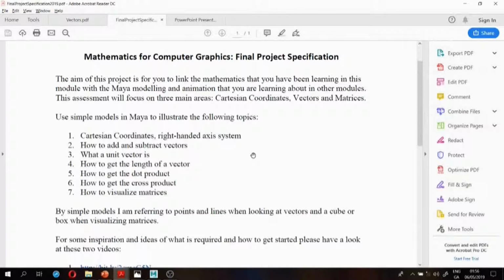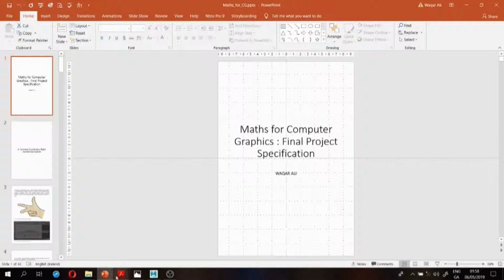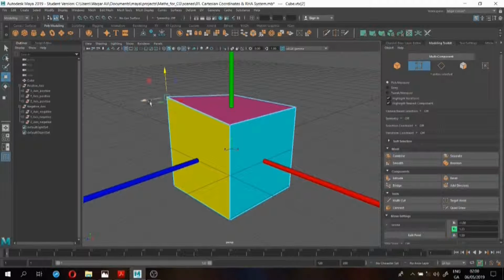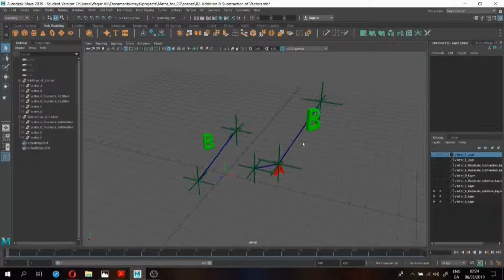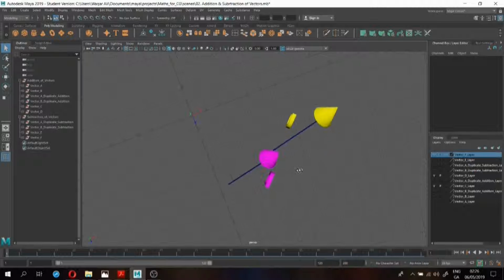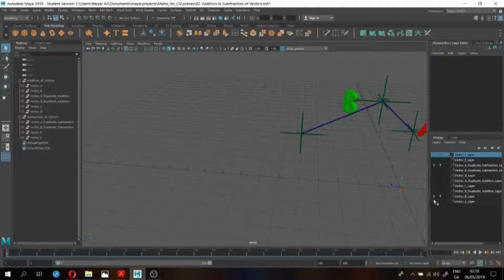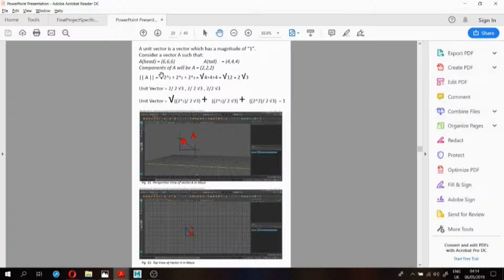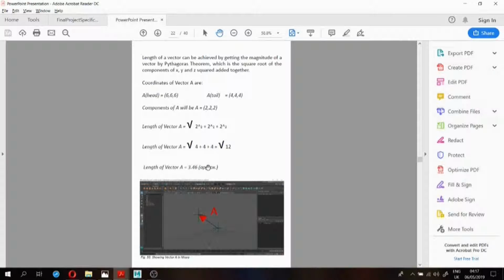Waqar_Ali_Maths_for_CG_Final_ Project_Part_A